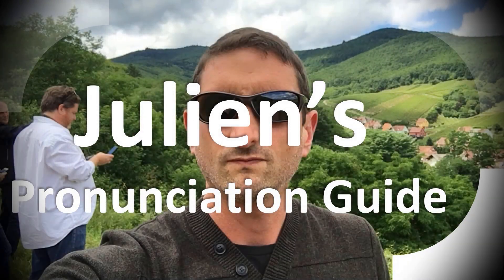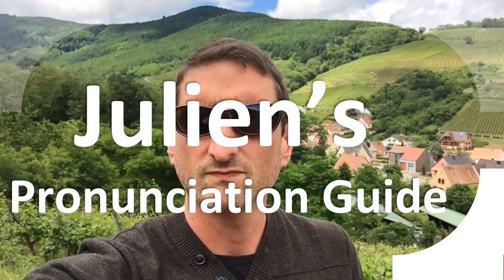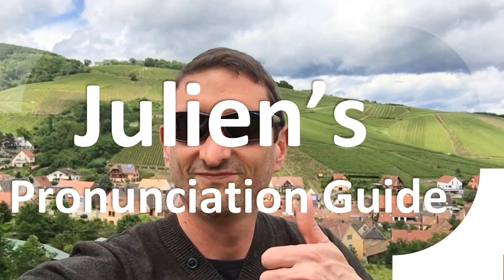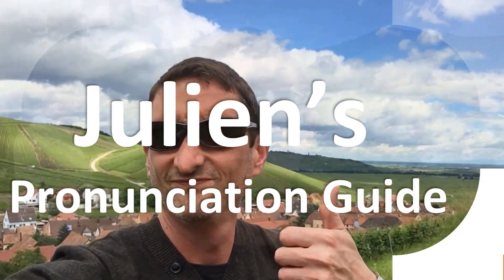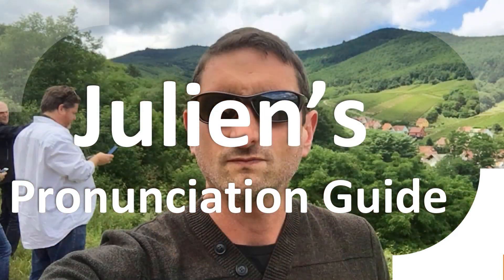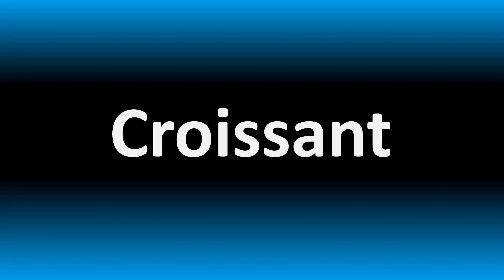How to Pronounce Phytochemicals (Correctly!)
Welcome! Here you will hear How to Pronounce Phytochemicals (Correctly!) i.e. the “correct” pronunciation.

You can skip the intro through the time stamps below:
00:00 - Pronunciation Intro
00:15 - How to Pronounce Phytochemicals (Correctly!)